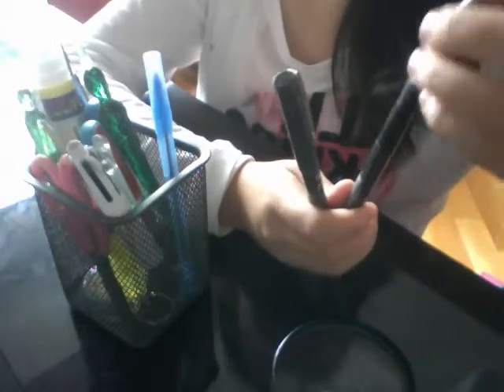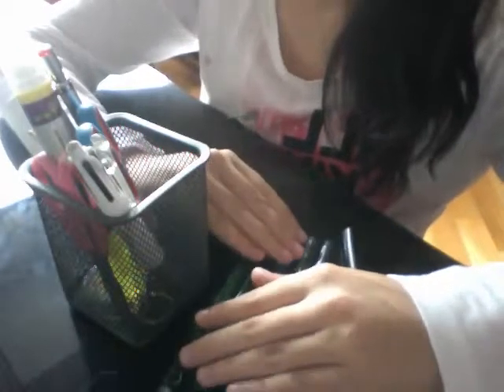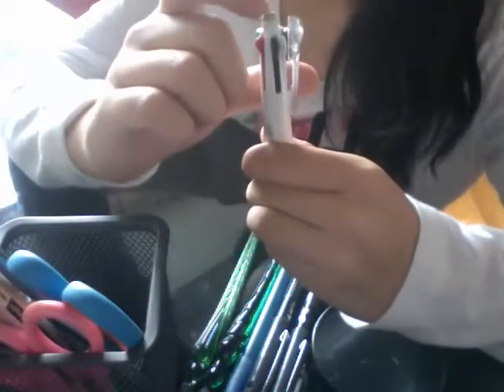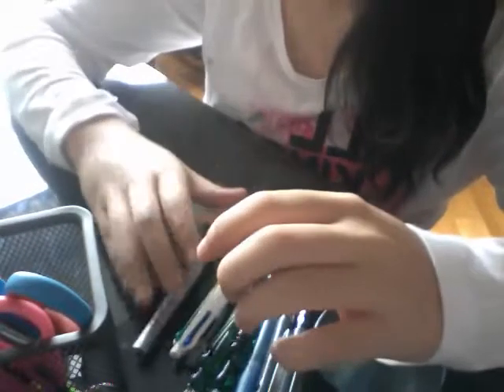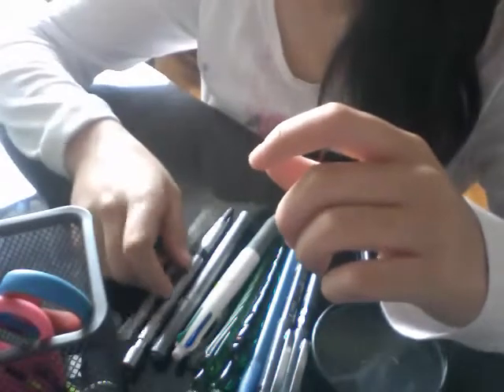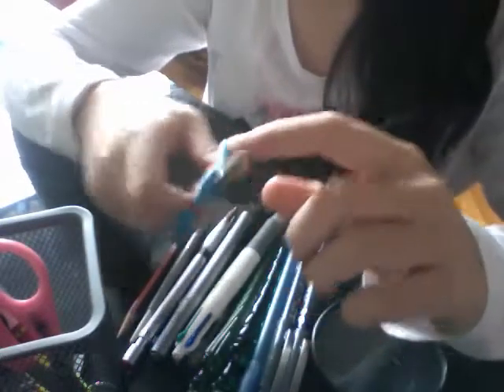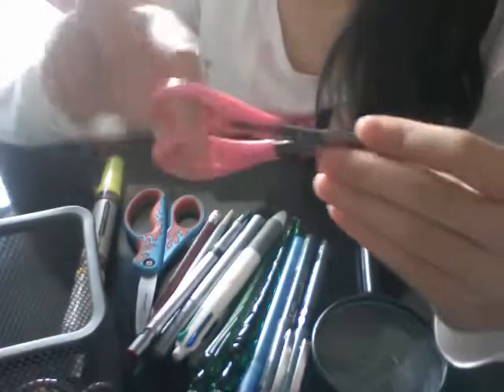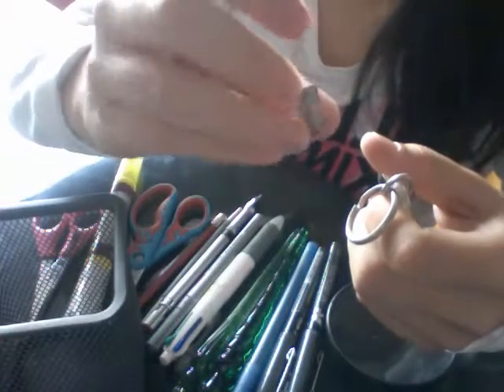What's In My Penpot 2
This is my second penpot! Hope you enjoyed this! (:x